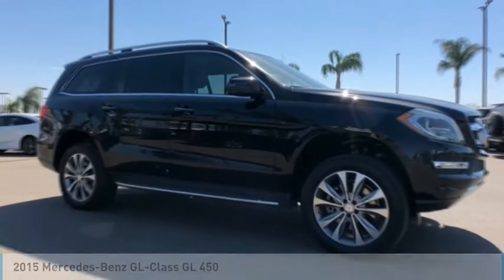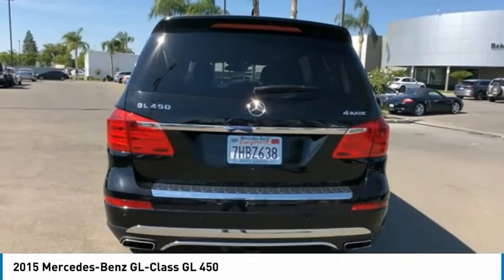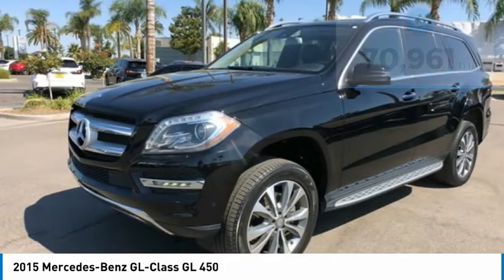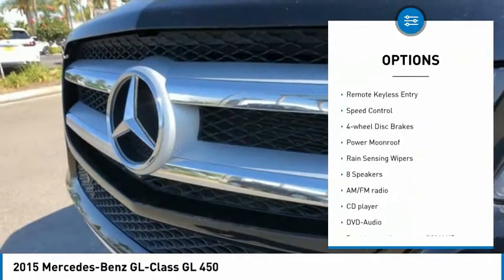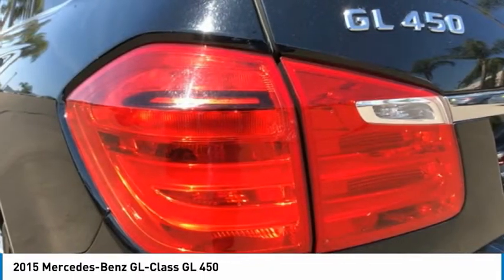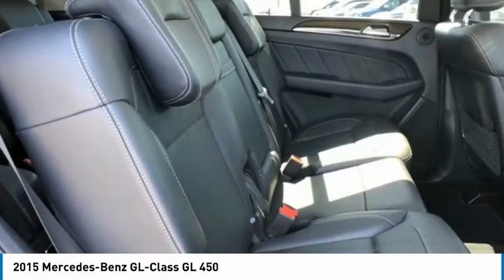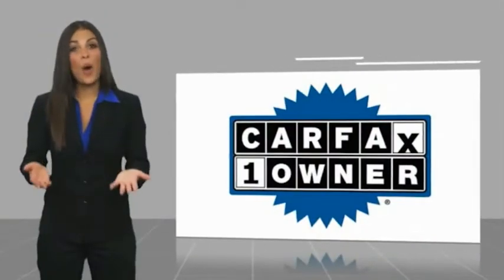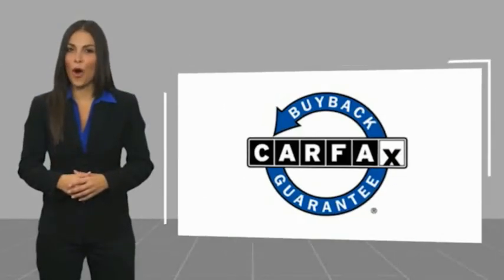2015 Mercedes-Benz GL-Class GL 450 FOR SALE in Bakersfield, CA U1948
Stop in today for a test drive of this U 2015 Mercedes-Benz GL-Class

Want us to come to you? No problem! In case we missed a picture or a detail you would like to see of this 2015 GL-Class, we are happy to send you A PERSONAL VIDEO walking around the vehicle focusing on the closest details that are important to you. We can send it directly to you via text or email. We look forward to hearing from you!  We build relationships where everybody wins! Take a look at this GL-Class!